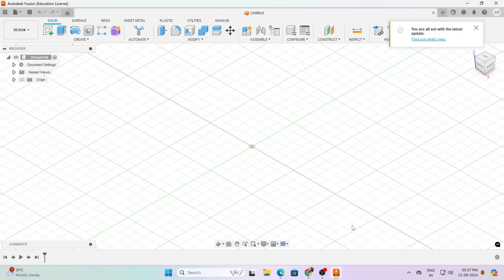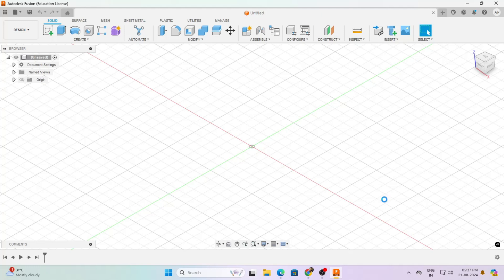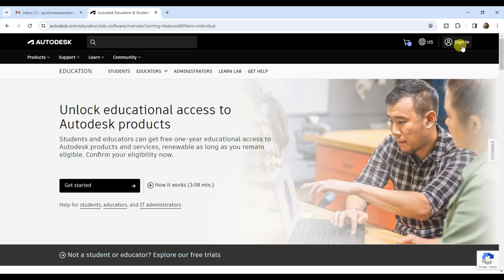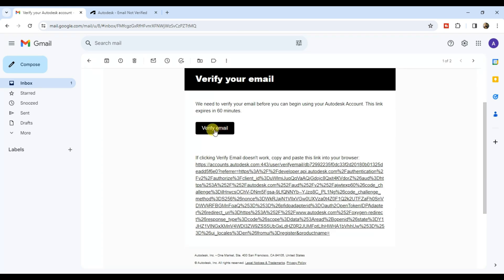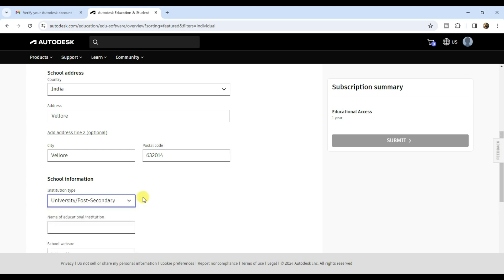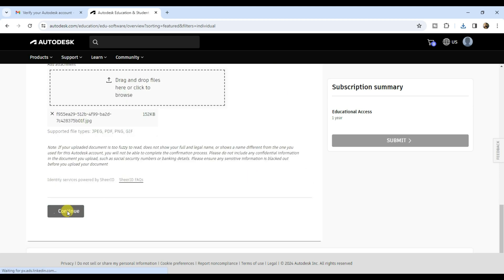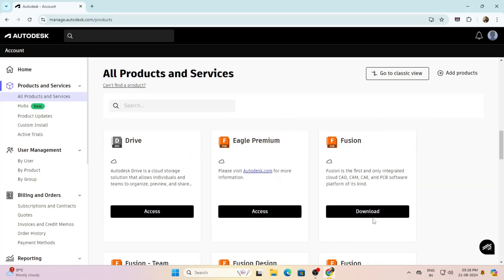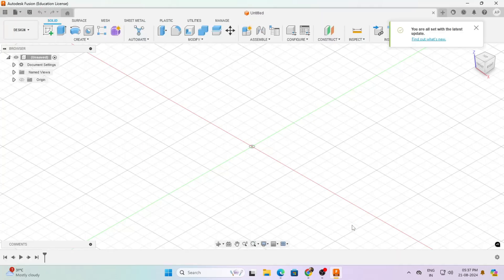[Free] DOWNLOAD Autodesk Fusion 360 | INSTALL FOR 1 YEAR | STUDENT LICENSE [2024]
Today in this tutorial we have talked about autodesk fusion 360 download i.e., how we can download autodesk fusion 360, 2024 version for free and then how to install fusion 360. So first we will create an autodesk student account then we will know what documents we have to upload to get autodesk fusion 360 free license for 1 year. Fusion 360 costs nearly about 138000 if you take 3 year subscription in India and 2040 dollars in US (United States of America).

Best laptops for AutoCAD, Revit and any other design software's (Updated Sept. 2024):
~35k

Amazon links
88k – 1lac